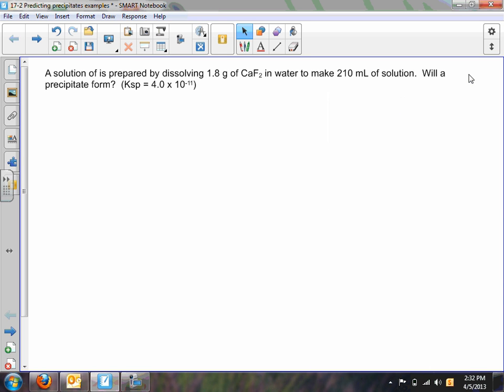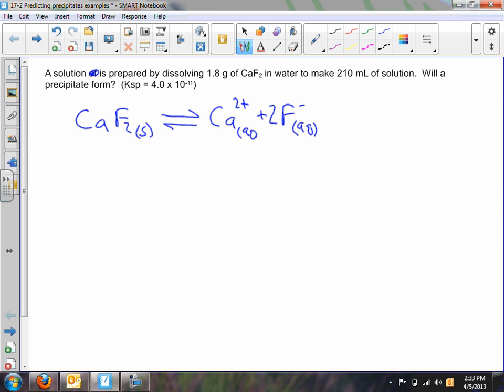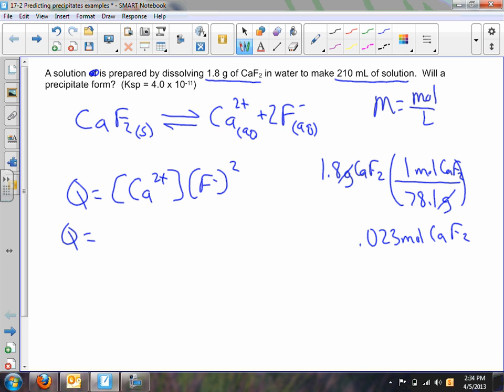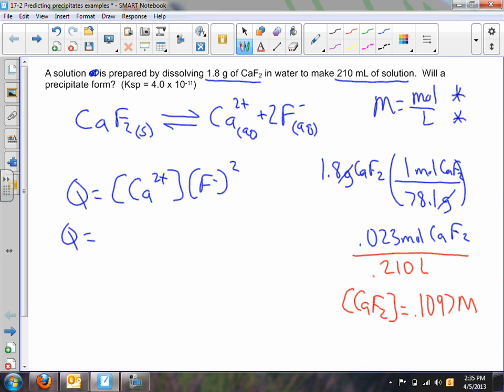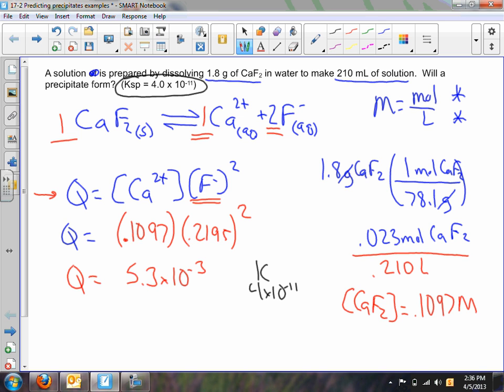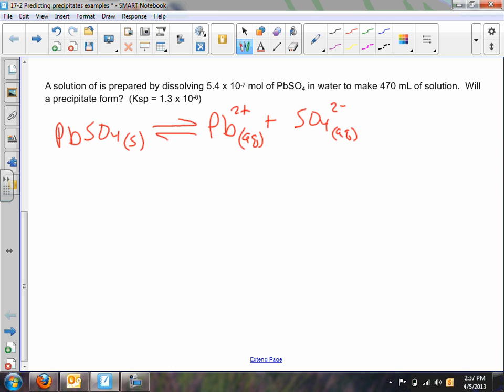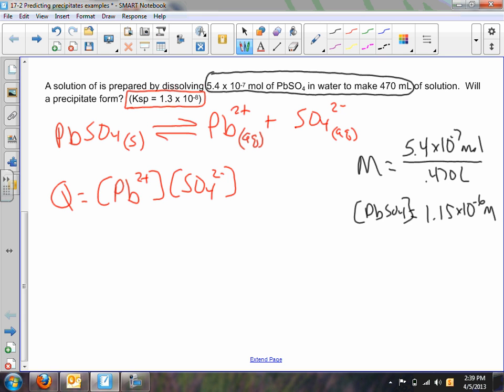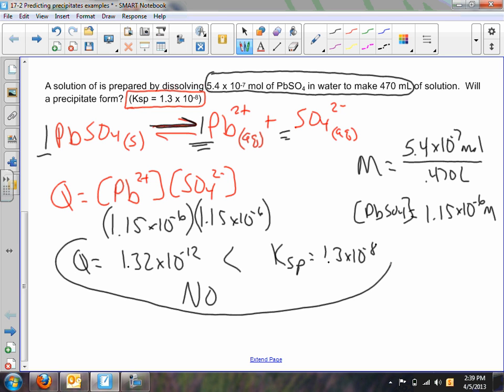17-2 predicting precipitates examples